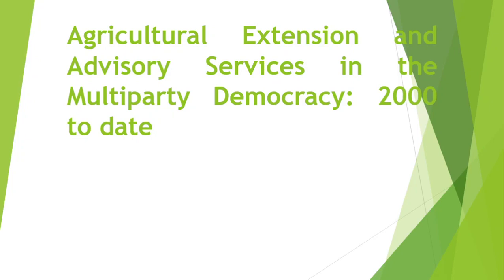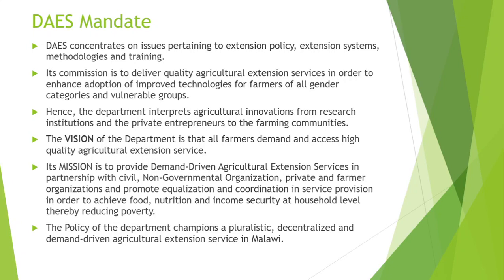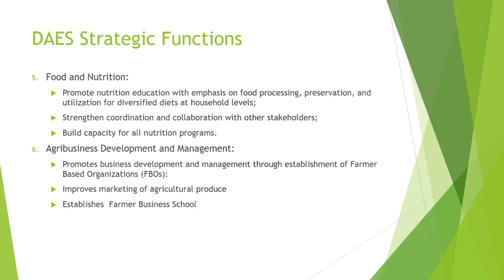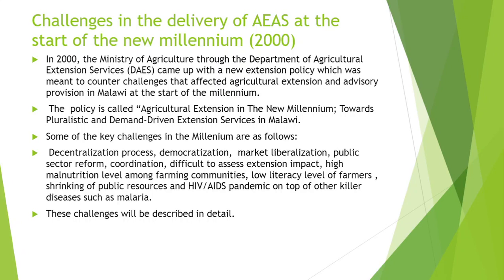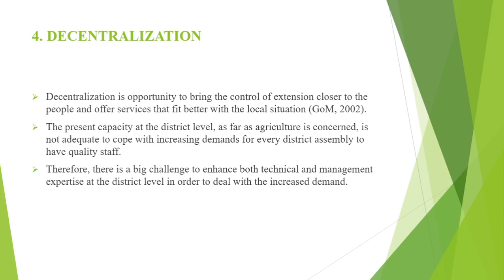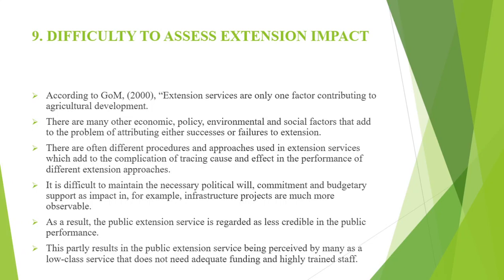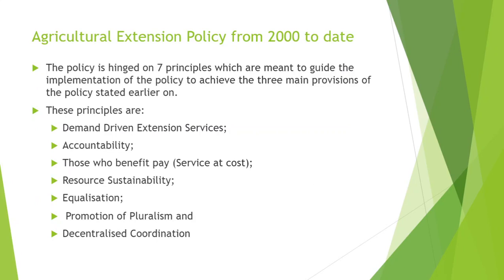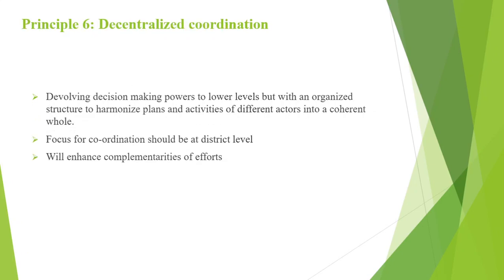EXT 312 module 1 Lecture 3